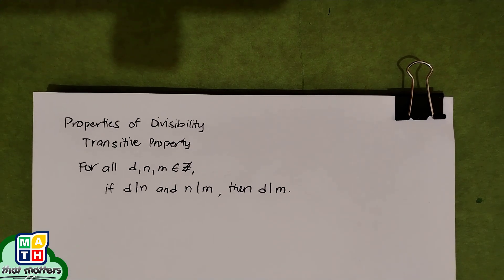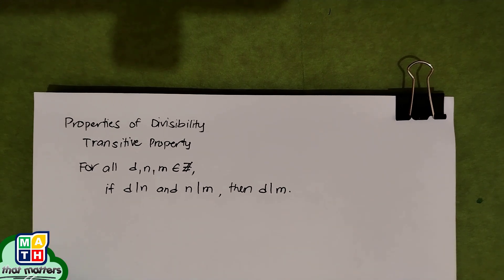Transitive Property of Divisibility Explained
Explanation for Transitive Property of Divisibility